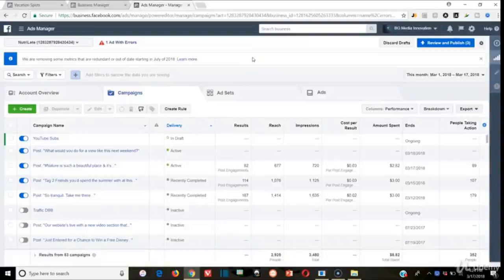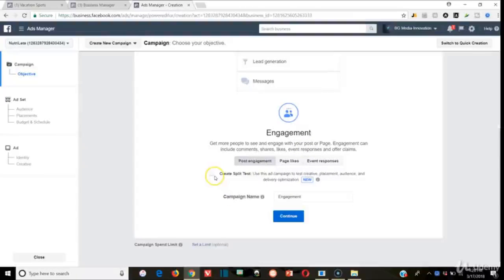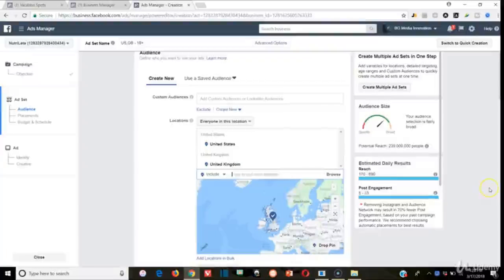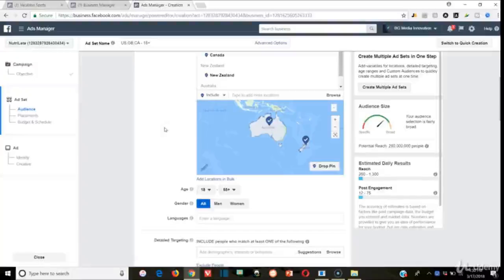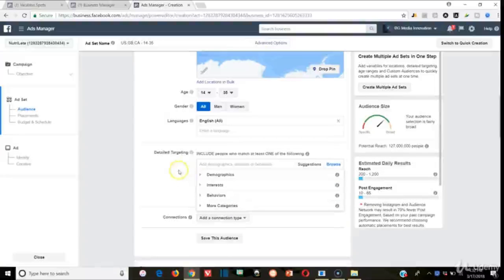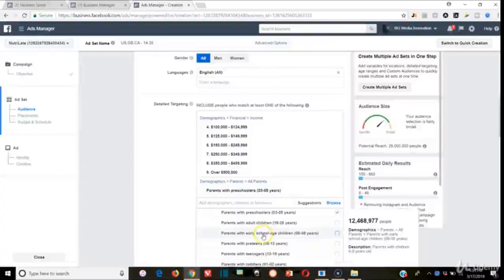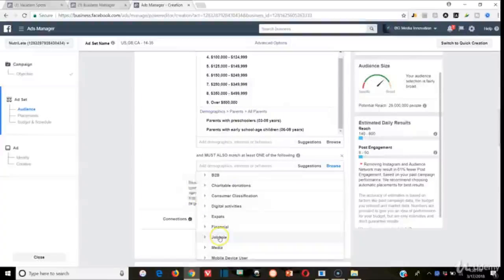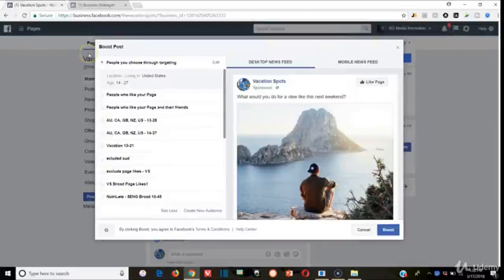How to Grow a Facebook Fan Page – Lec 3 How to Find Your Target Audience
About this course:
Grow an Audience on Facebook around Your Interests & Monetize it.

This Course will run you through the step by step process I use to create & grow an endless audience around whatever niche/topic you're interested in.

You'll learn to create a Facebook Fan Page based on that topic. You'll then learn how to come up with content ideas.

Most importantly, you'll learn how to leverage Facebook the right way to grow your audience and scale up to whatever size fan page you're looking for.

This Course details the exact strategies I've used countless times to build a fan page. It's a lot simpler than you might think.

• How to grow a Facebook Page
• How to create good Facebook Content
• How to reach targeted people on Facebook properly

• Internet connection
• A phone or a computer
• Some basic knowledge of Facebook

Who this course is for:
• Anyone that wants to grow an audience
• Anyone looking to grow a Facebook Page
• Anyone that wants to learn how to leverage Facebook properly

🔎 (Links)

from others.